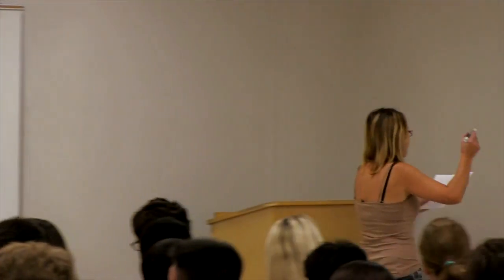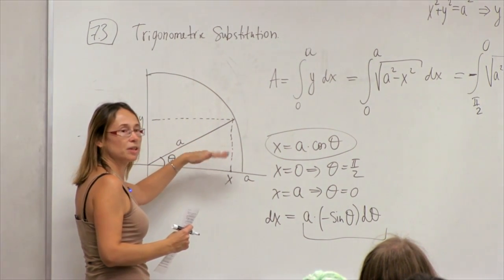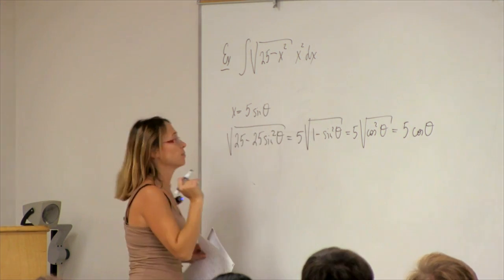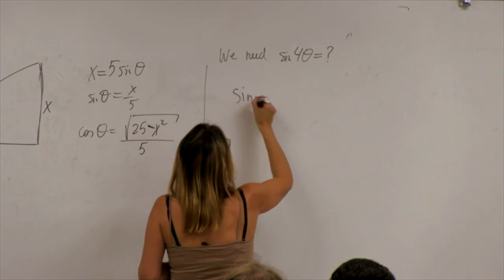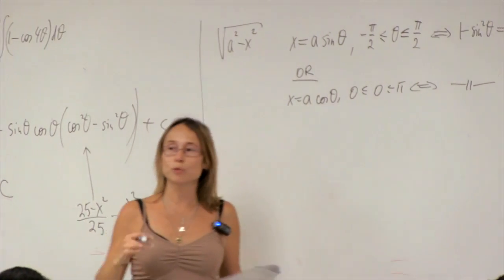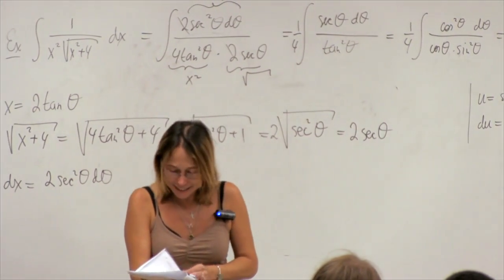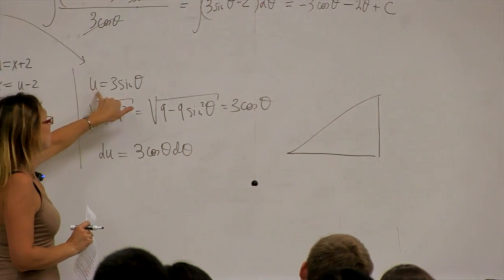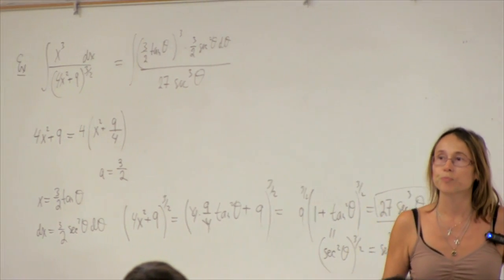Math 2B. Calculus. Lecture 12. Trigonometric Substitution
UCI Math 2B: Single-Variable Calculus (Fall 2013)
Lec 12. Single-Variable Calculus -- Trigonometric Substitution --
Instructor: Natalia L. Komarova Ph.D.

Description: UCI Math 2B is the second quarter of Single-Variable Calculus and covers the following topics: Definite integrals; the fundamental theorem of calculus. Applications of integration including finding areas and volumes. Techniques of integration. Infinite sequences and series. Parametric and polar equations.

Required attribution: Komarova, Natalia L. Math 2B (UCI OpenCourseWare: University of California, Irvine), [Access date].